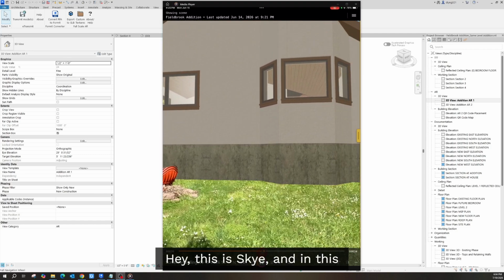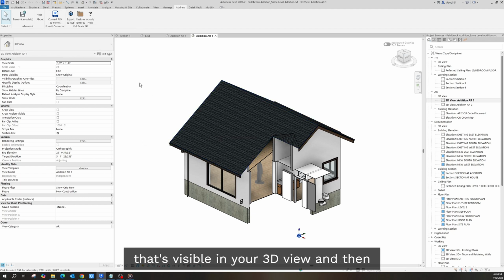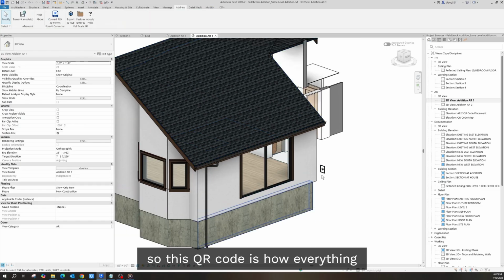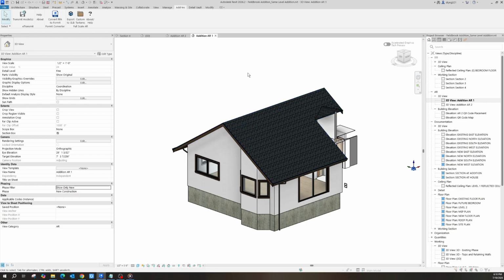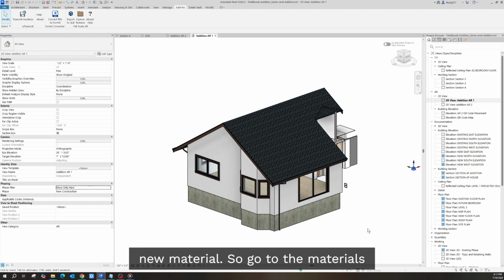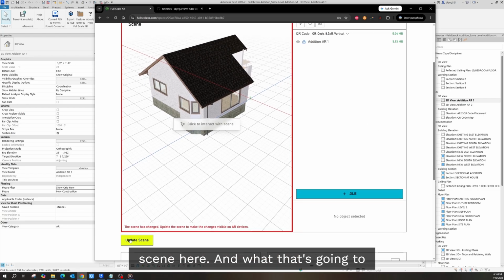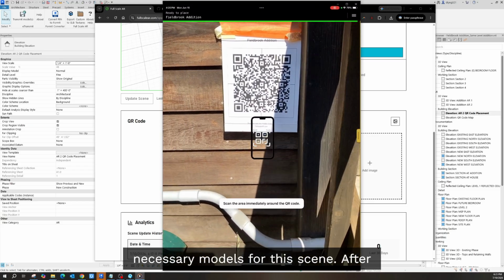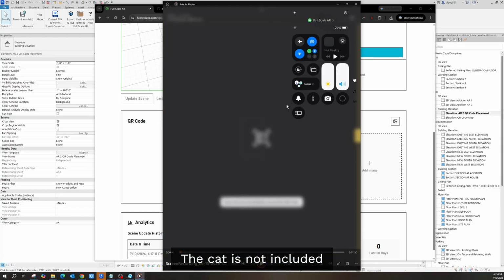How To Create AR from Revit Models for iOS Devices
In this video, I’ll show you how to create positionally accurate augmented reality (AR) experiences from your Revit models for free using fullscalear.com.

There are 3 main phases:
1. Exporting your 3D model from Revit in GLB format
2. Configuring your space on fullscalear.com
3. Deploying the model on-site using a printed QR code and an iPad or iPhone Pro

Timestamps
• 00:00 - Introduction & Overview
• 00:41 - Downloading & Installing the Revit Exporter Plugin
• 01:41 - Visual Styles: Choosing Textures vs. Consistent Colors
• 02:32 - Positioning the "AR QR Code" Revit Family (Crucial Step!)
• 04:40 - Exporting to GLB & Overcoming Revit Material Bugs
• 07:07 - Configuring Your Space on FullScaleAR.com
• 08:21 - Converting to USDZ for iOS Devices
• 09:08 - Formatting and Printing the QR Code at 100% Scale
• 09:30 - On-Site Deployment & App Walkthrough
• 10:15 - Creating an Environment Mesh for Better Tracking Accuracy